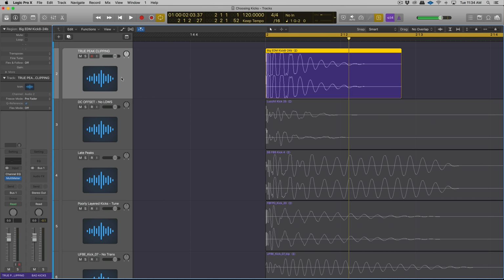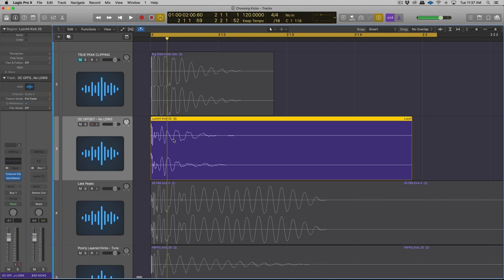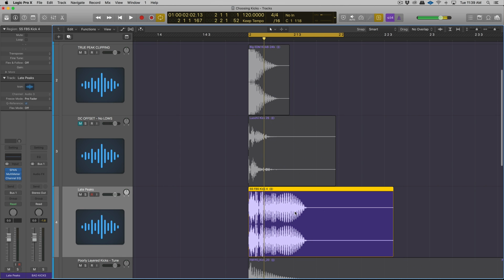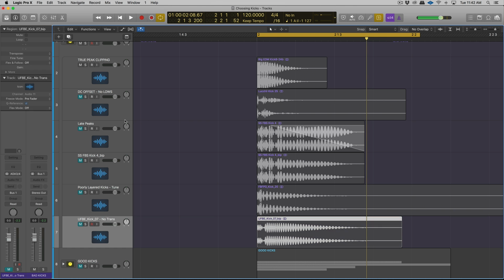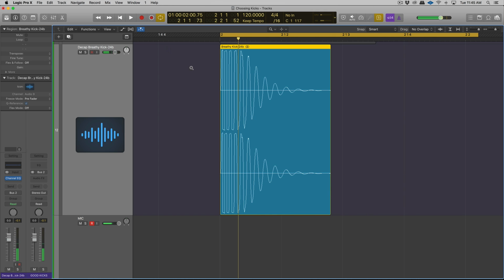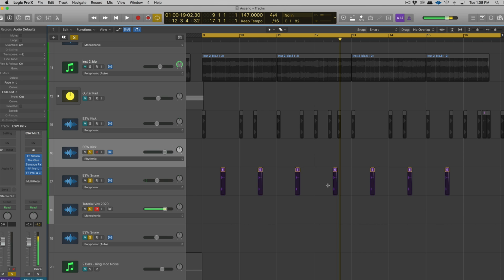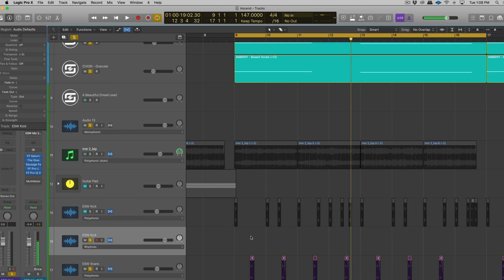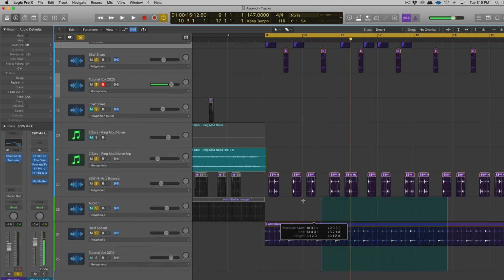How To Find The Perfect Kick Sample For Your Track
In this video, you will learn how to find the perfect kick sample for your song or beat.